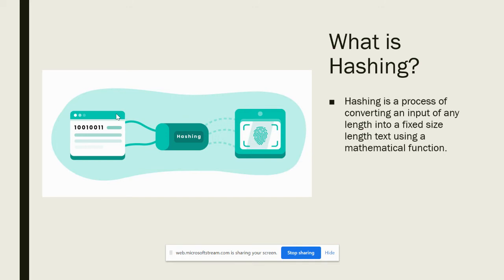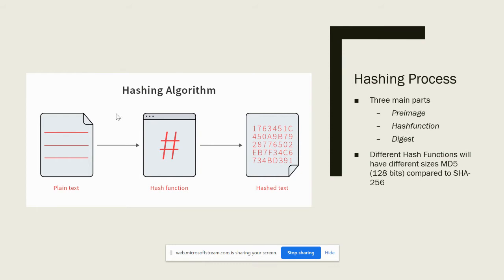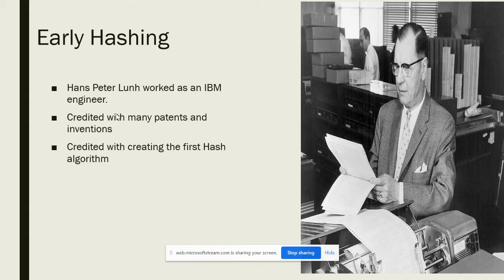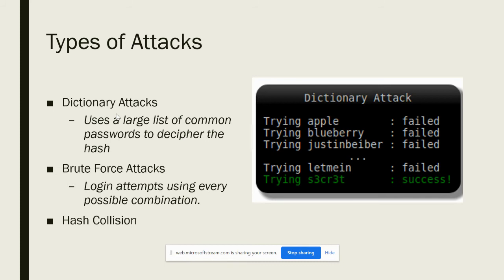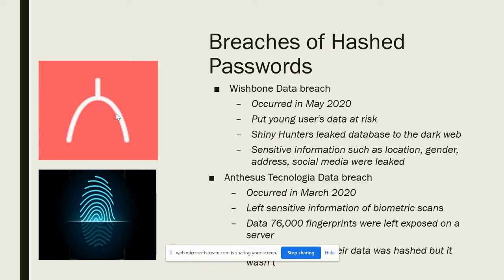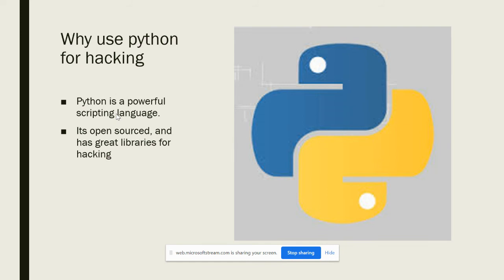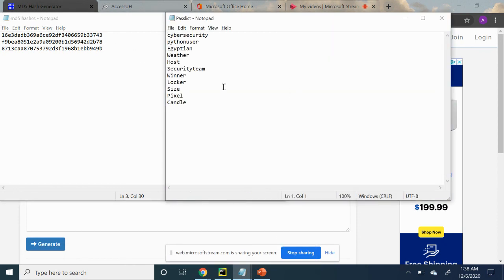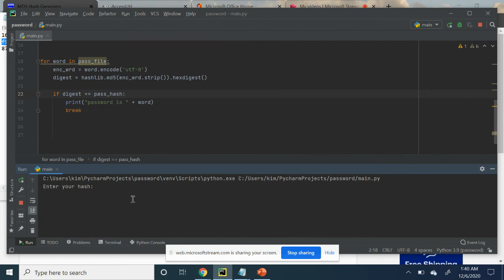Presentation PT 1